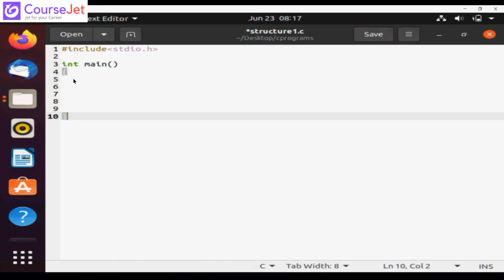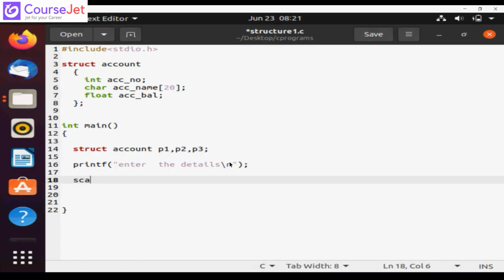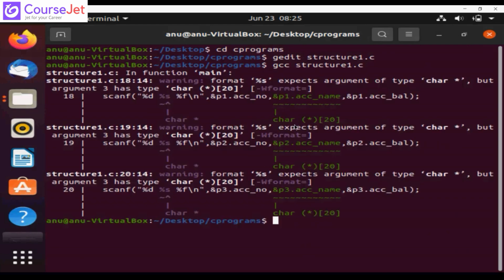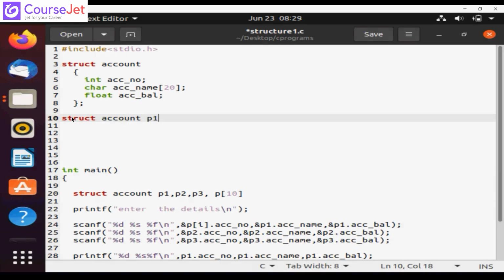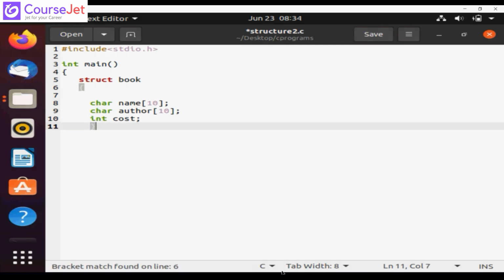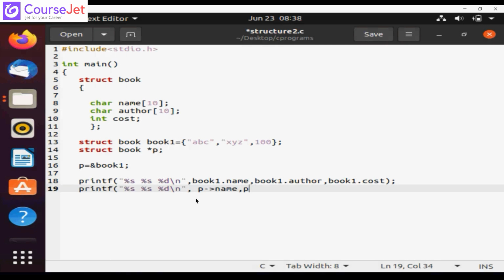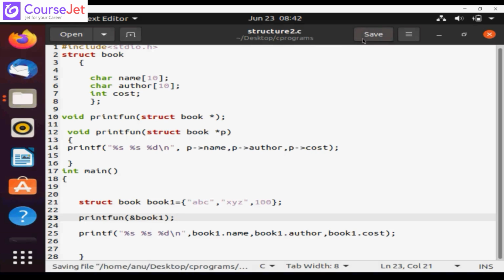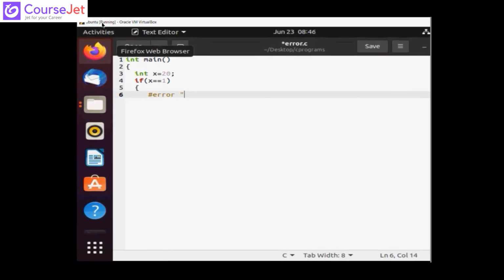Microcontroller Programming Using Assembly Language & Embedded C| Embedded System Tutorial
Dive into the fascinating world of microcontrollers with our comprehensive tutorial! Whether you're a beginner or looking to enhance your skills, this guide will teach you the fundamentals of programming microcontrollers using Assembly and Embedded C. From understanding the basics to writing efficient code, we cover it all step-by-step. Join us and unlock the potential of microcontroller development!

🚀EMBEDDED SYSTEM COURSE FEATURES:

💻 Instructor-Led Sessions
👨‍💻 Expertise Faculties

🎓EMBEDDED SYSTEM TRAINER PROFILE:

👨‍🏫 Certified Professional
📑 Certification Guidance